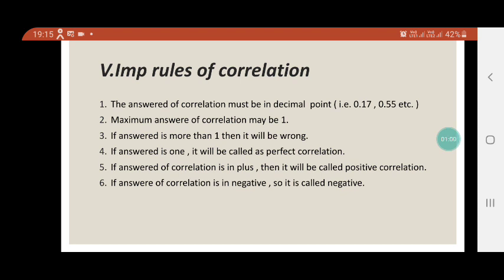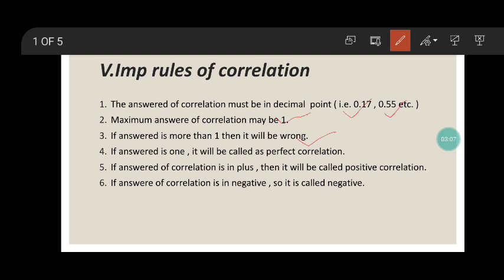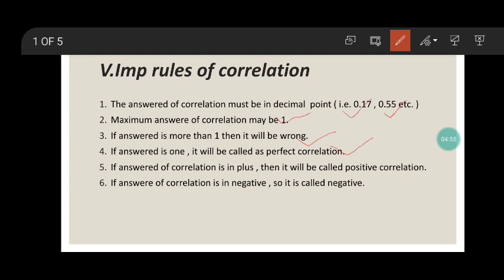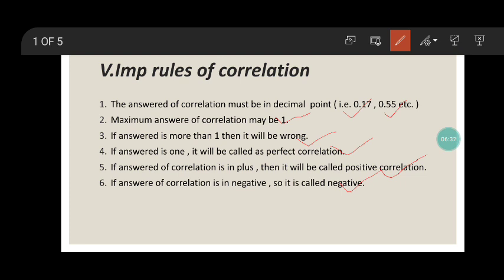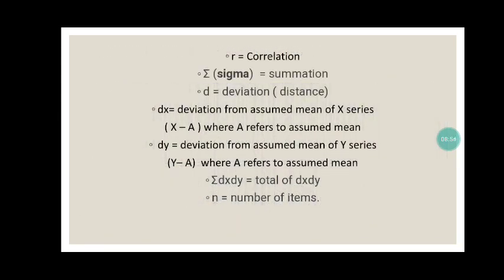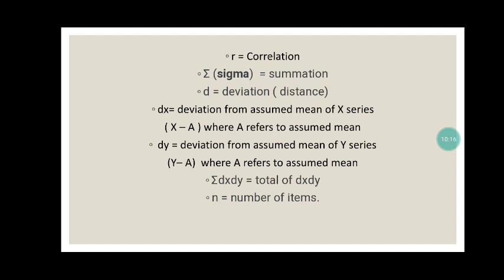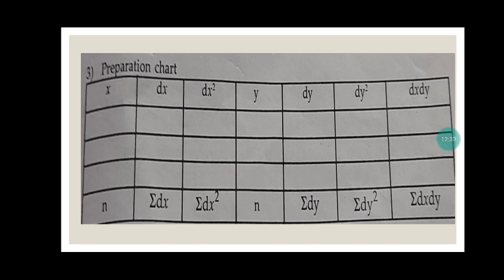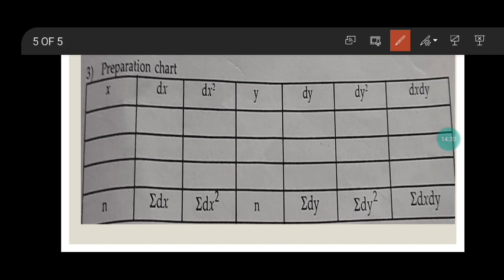B.Com Sem 6 - Advanced Statistics - Lecture 15